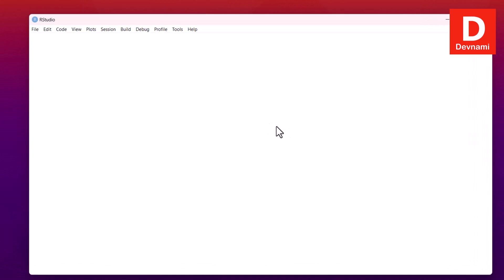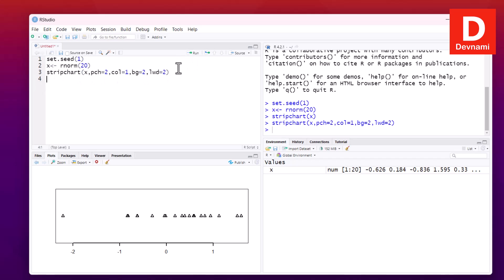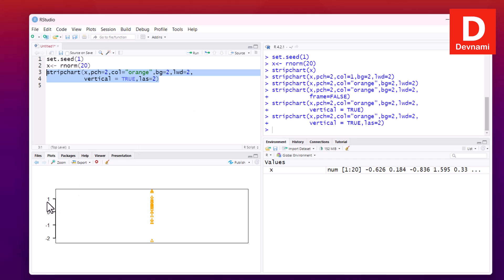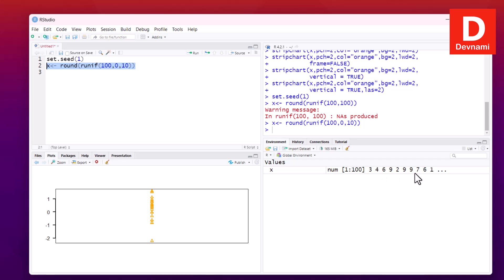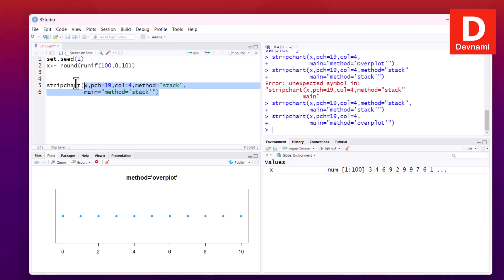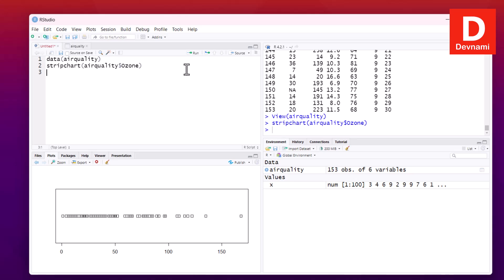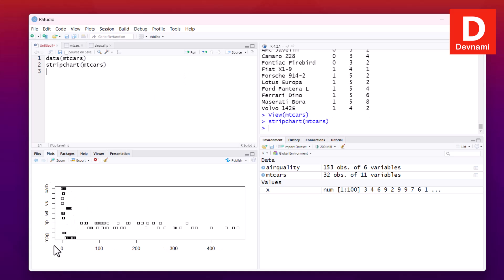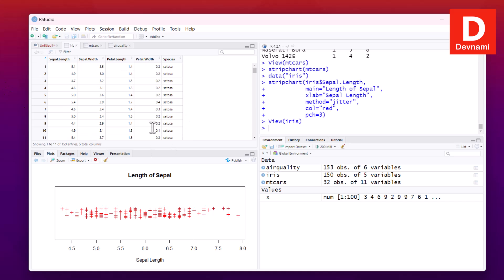Stripchart - How to Create Stripchart in R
Learn How to Create Stripchart in R. How do you make a Stripchart in R. How to create a strip chart using ggplot package in R.